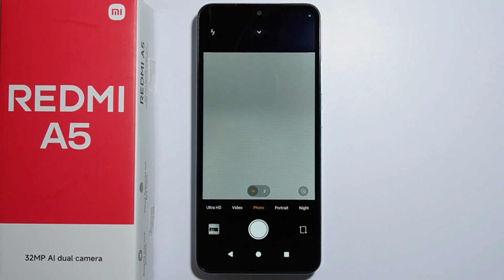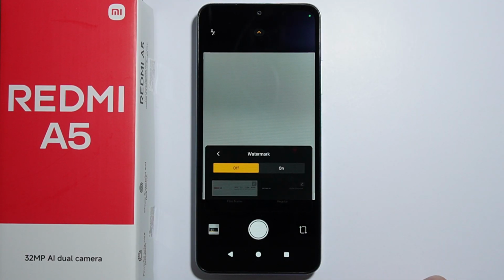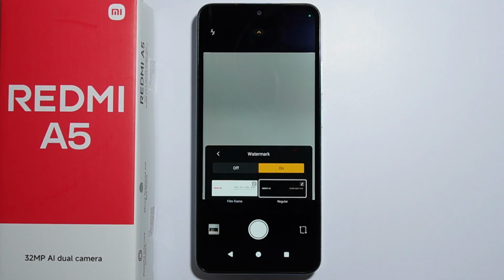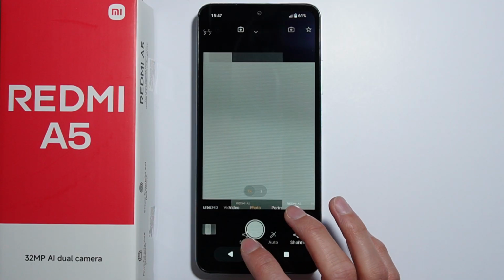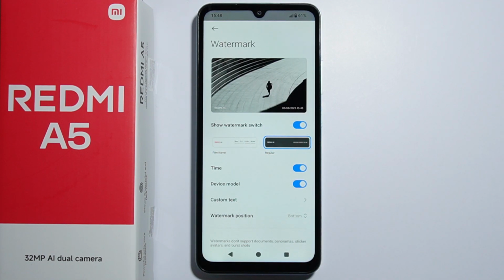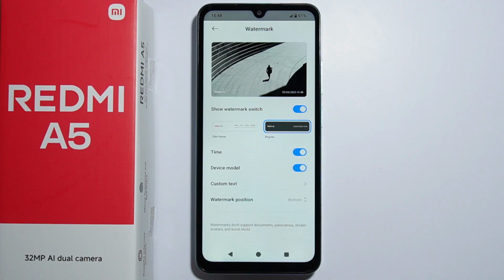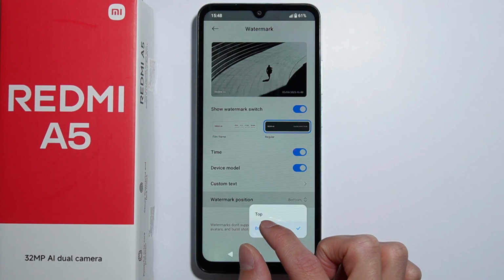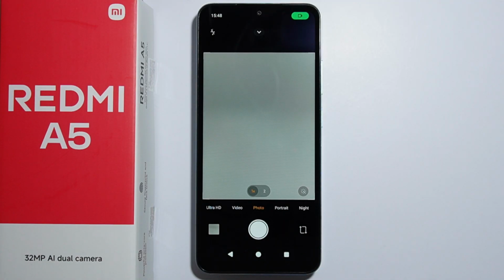Redmi A5: How to Turn On/Off Camera Watermark?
In this video, I show you how to enable or disable the camera watermark on your Redmi A5. You’ll see how to add or remove the date and time stamp from your photos. This feature can be useful if you want to keep track of when the photo was taken. Follow the simple steps to manage the watermark setting in your camera.